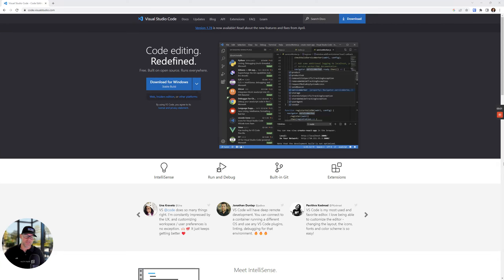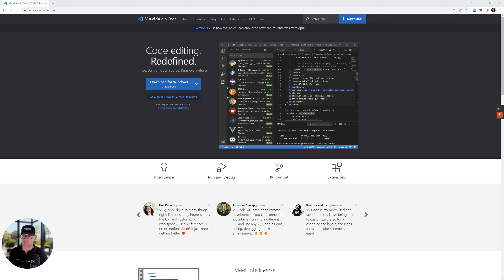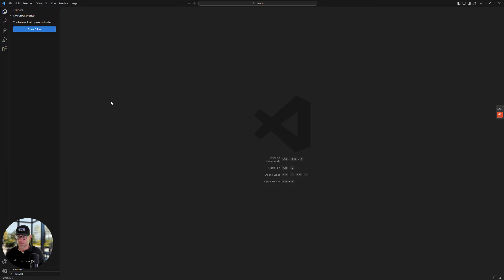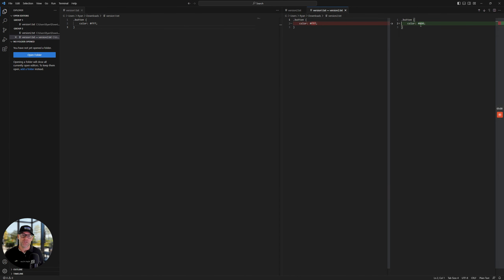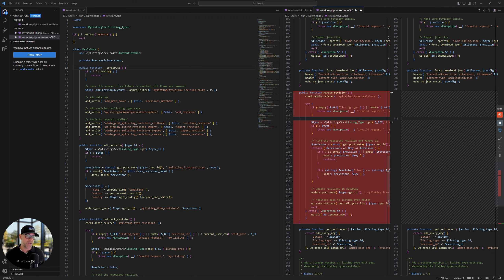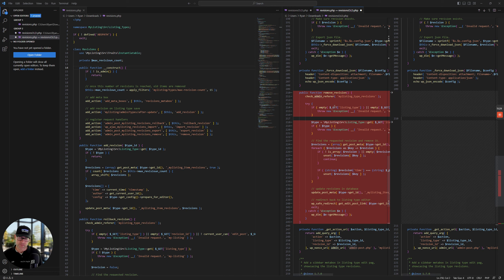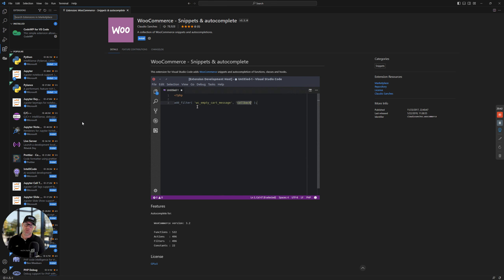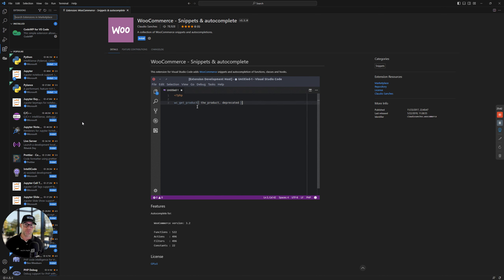How to Use and Benefit From Using Visual Studio Code With MyListing Websites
In this video, I introduce you to Visual Studio Code (VS Code), a free solution that is part of the tech stack that powers my businesses. I use VS Code literally every day (all throughout the day) that I'm in the office.

While Visual Studio Code can do a million things, I show you a few things that I use it for and how it can be beneficial for anyone running a MyListing website or a WordPress website in general.

-File Comparing
-Find and Replace (In Bulk)
-VS Code as your default Text Editor
-VS Code Extensions (WordPress, Elementor, WooCommerce, CodeWP, etc.)

00:00 Intro
02:15 Walkthrough
02:40 Compare Files to Identify Differences
11:45 Find and Replace Data in Files
14:44 Use as Text Editor
18:15 Extensions (CodeWP, Elementor, etc.)

Building a MyListing website? I can help with exclusive resources, discounts, and expert services to help you build the best directories with the MyListing WordPress theme. 👇